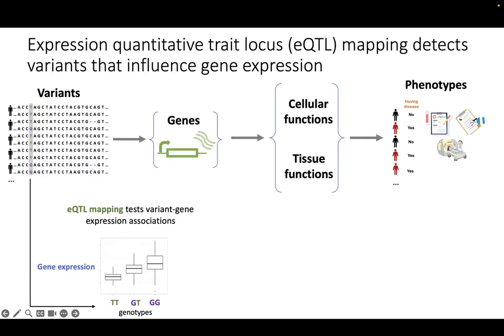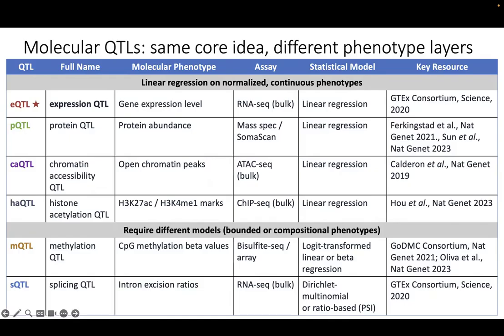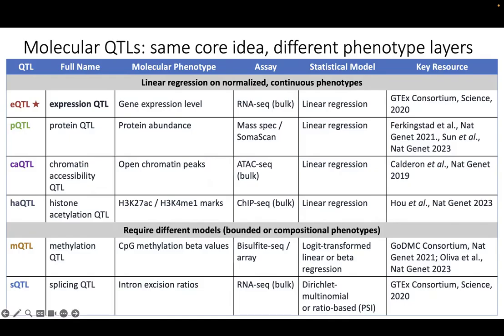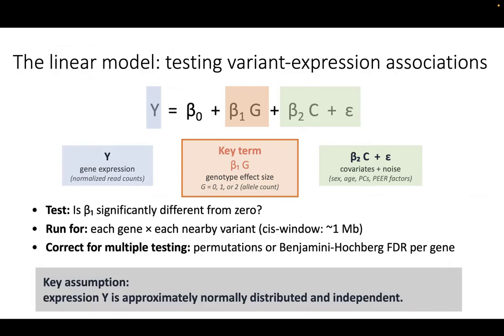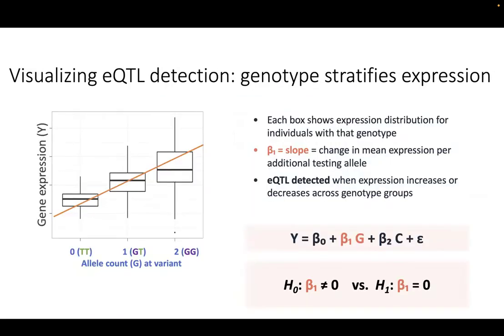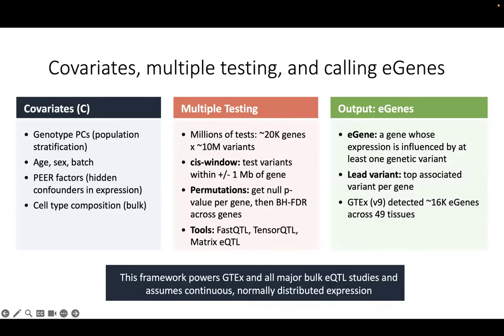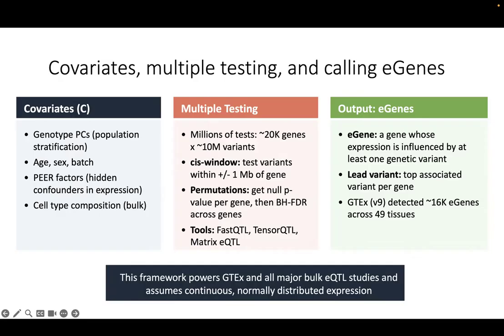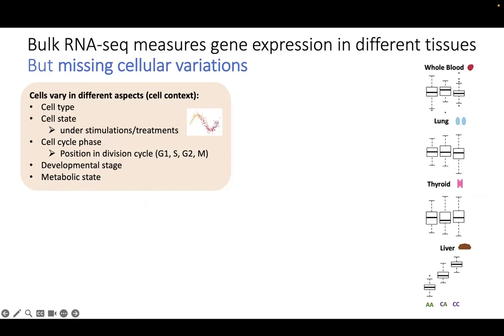Molecular QTL mapping: The statistical foundations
This video introduces mathematical models used to study quantitative trait loci (QTL) and how genetic variation contributes to differences in complex traits. It explains the statistical framework for linking genotype data to phenotypic variation and outlines key assumptions underlying these models. The lecture also discusses how QTL analyses are used to identify genomic regions associated with trait variation.